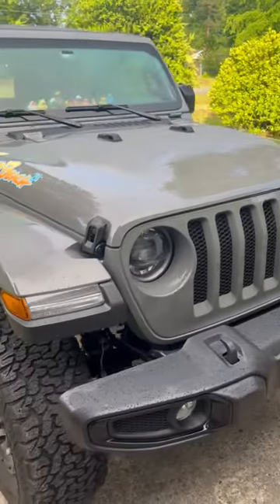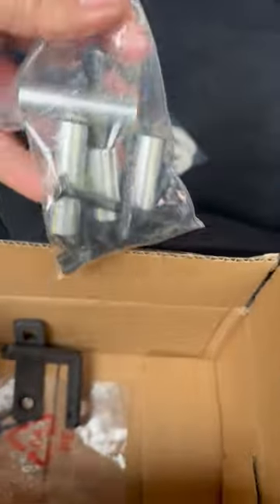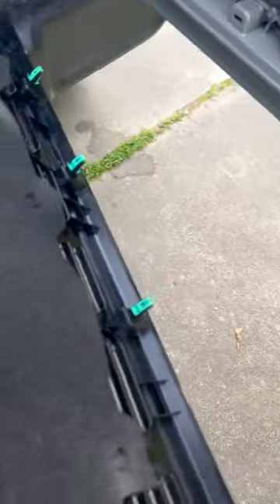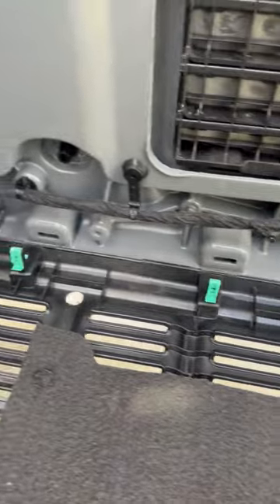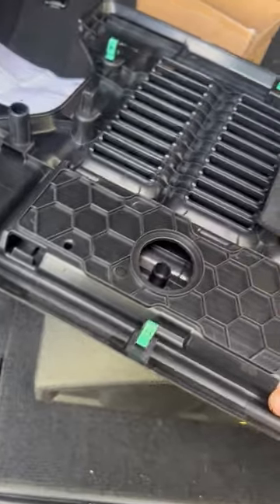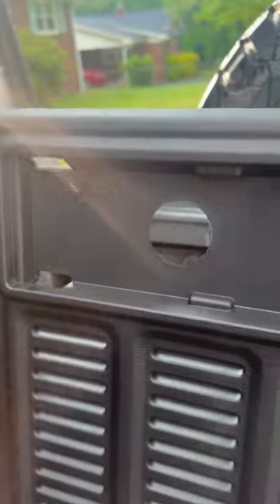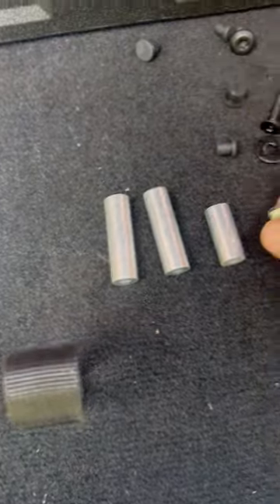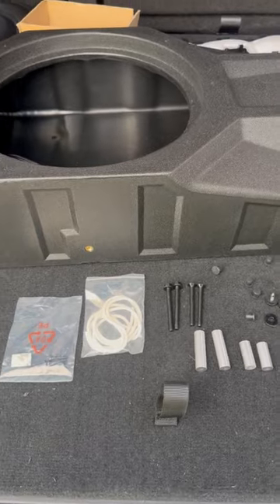jeep wrangler Install tailgate MB Quarts MBQJL-302 speaker box on 2023 jeep wrangler (1of 4)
tailgate sub Install tailgate MB Quarts MBQJL-302 speaker box on 2023 jeep wrangler